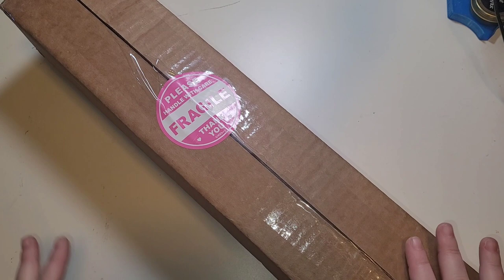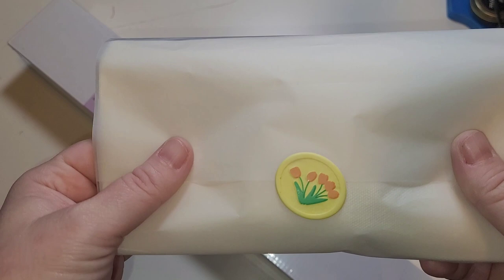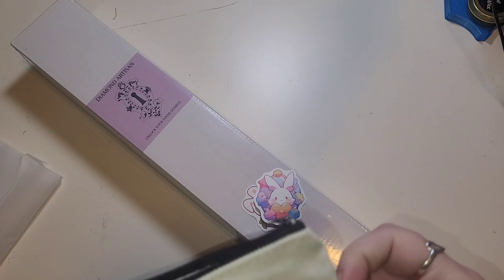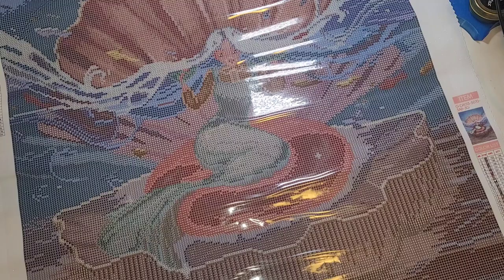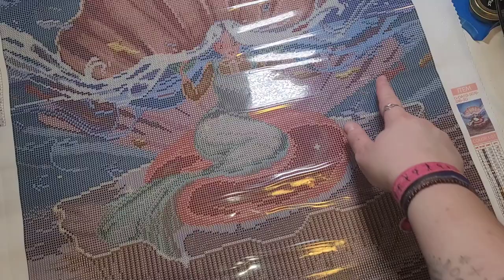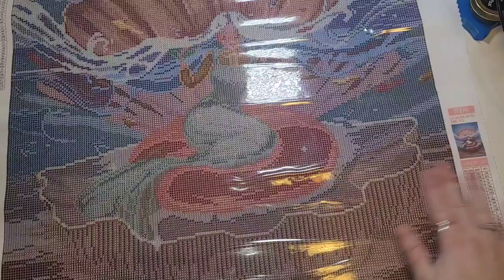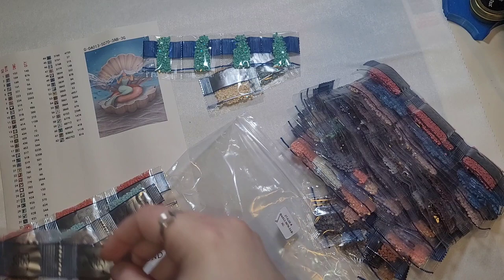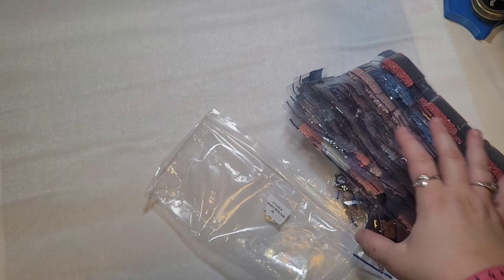☆Unboxing Diamond Artisan- Mother of Pearl☆ SNEAK PEEK! OBSESSED w/this mermaid and her collared top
Today's video will be an unboxing of Mother of Pearl.  This Diamond Artisan kit is a 50x70cm square drill canvas, with 62 colors, including 3 ABs and 3 Artisan Shimmer drills! This poured glue canvas is legally licensed by artist Serene Illustrations. Huge thank you to Brandie for sending this to me to share with you all.